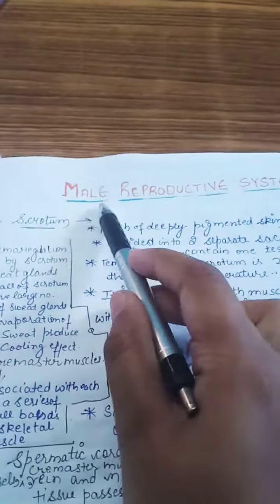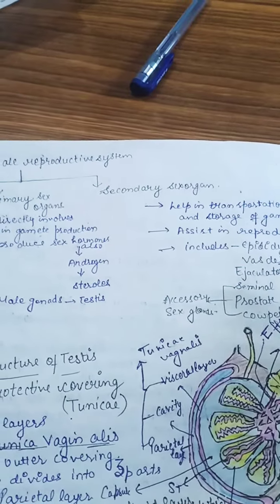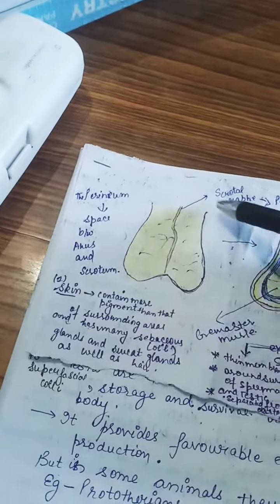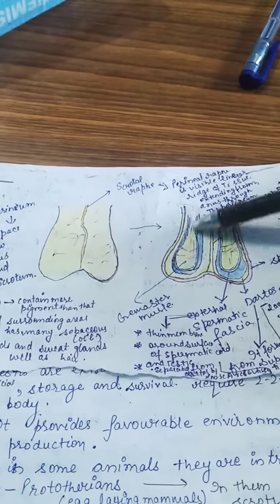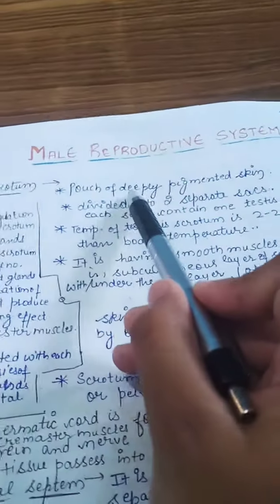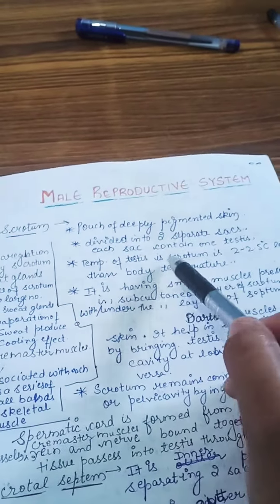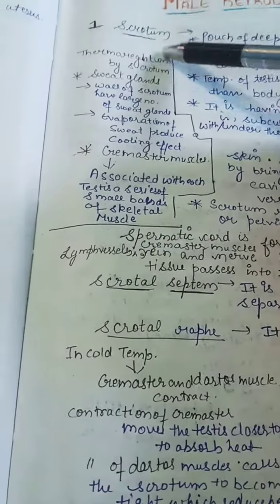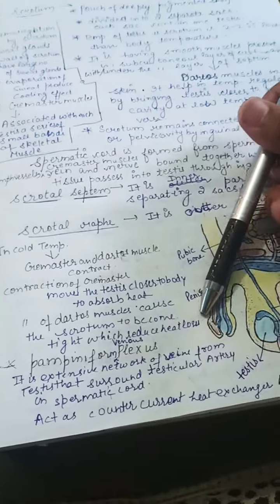May 25, 2020